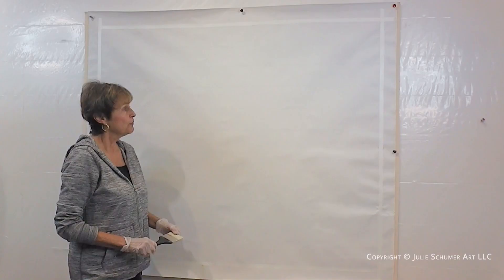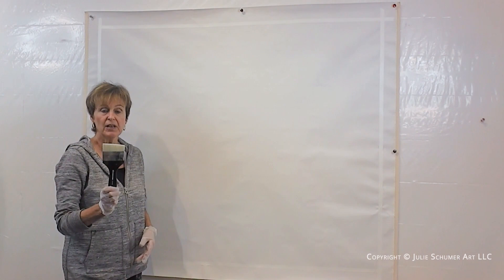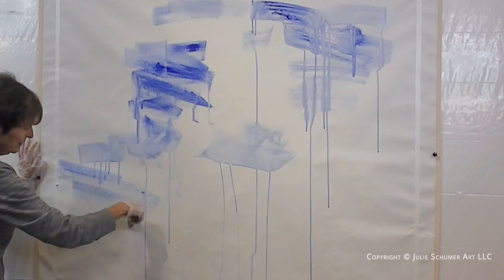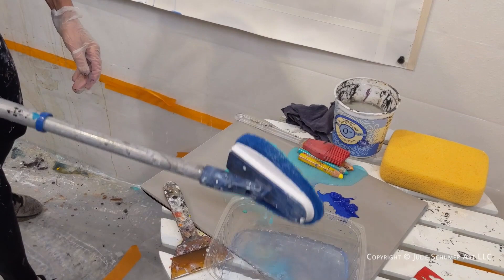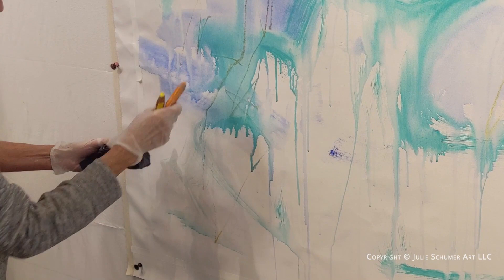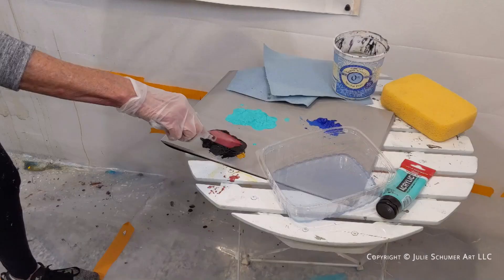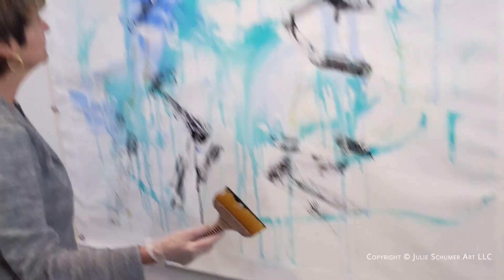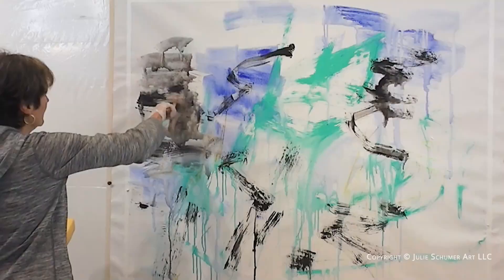Getting started on a painting with Julie Schumer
Julie demonstrates tools and techniques she uses in starting and creating her paintings and shares her thoughts along the way so you can see how to get through the most difficult parts of the painting.  This is an excerpt from her online course, A Painting From Start to Finish. If you would like to see how Julie completes the painting and have access to the full program, which includes about an hour of video content and two invaluable guides, visit
Here is what we cover:
Different tools and techniques
Getting into the right mindset
Trusting yourself and the process
Developing Your Creative Practice
Knowing when you are finished